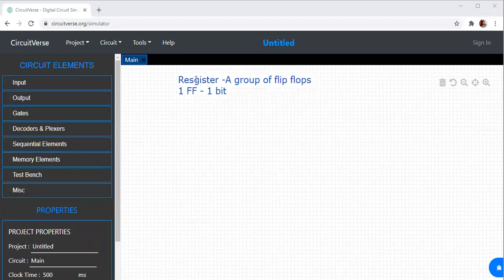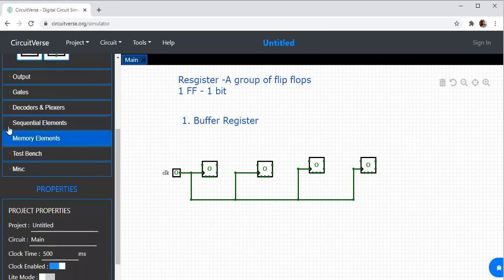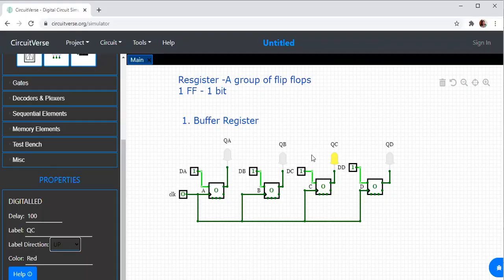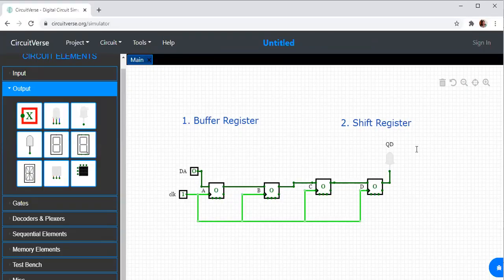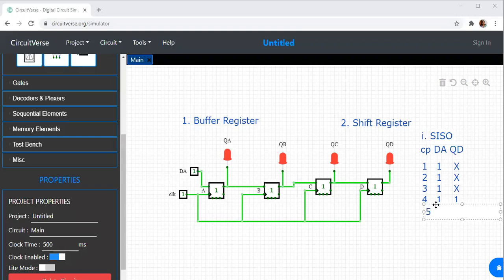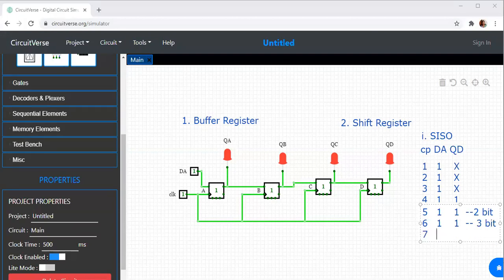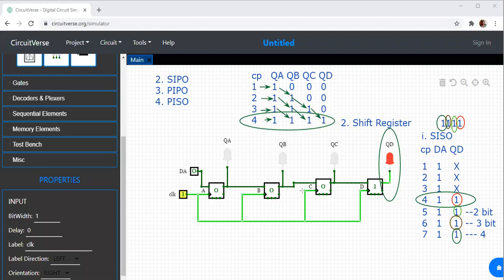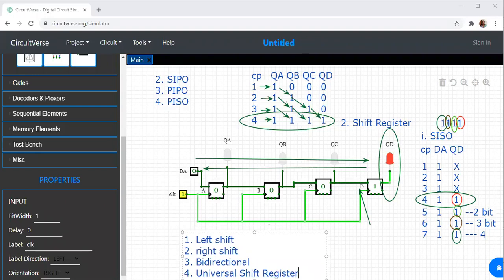Digital System Design uisng Verilog - Lecture 38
Shift Register, SISO,SIPO, PIPO, PISO, Bidirectional shift register, Universal shift register